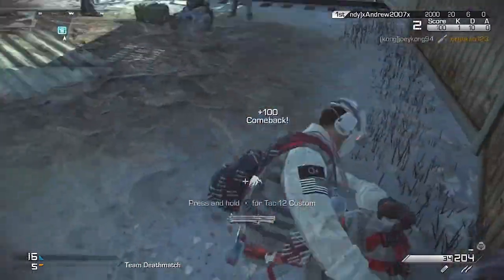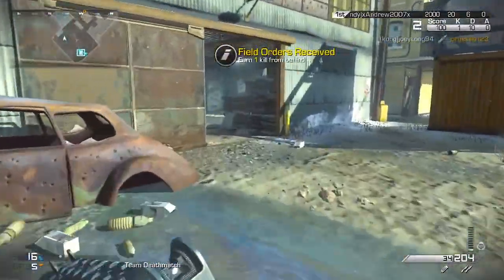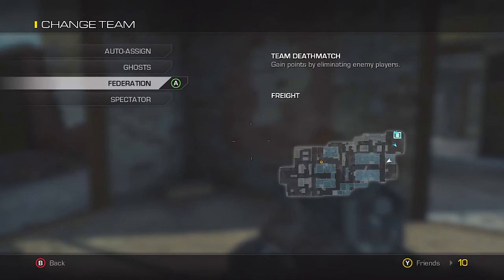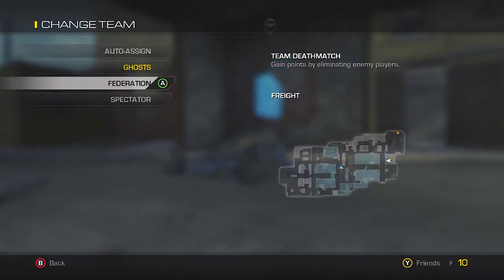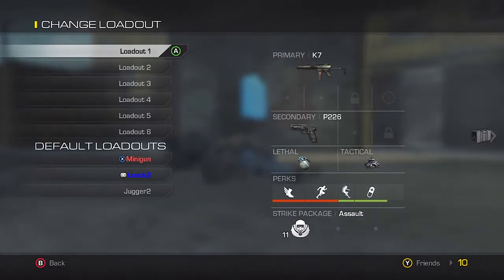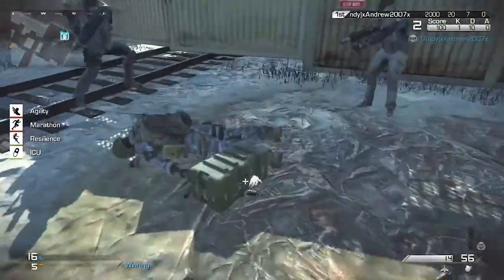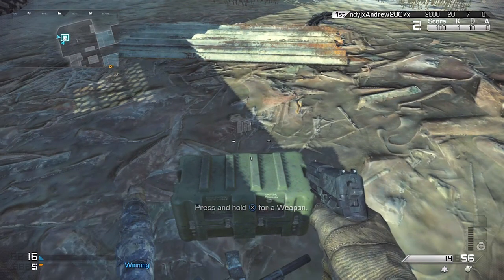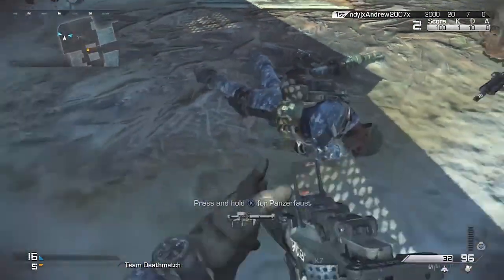NEW! Call Of Duty Ghost Glitches: 3 Gun Glitch On Multiplayer